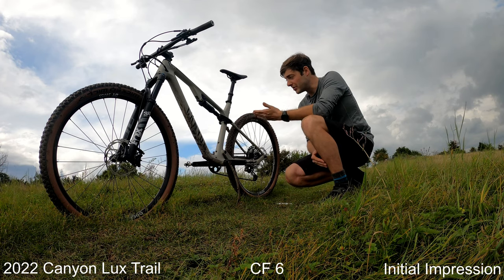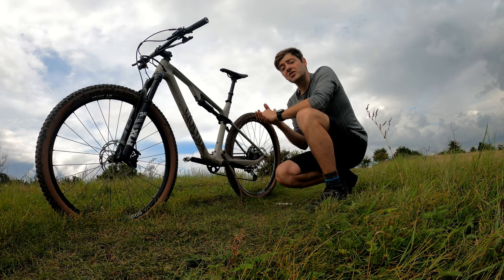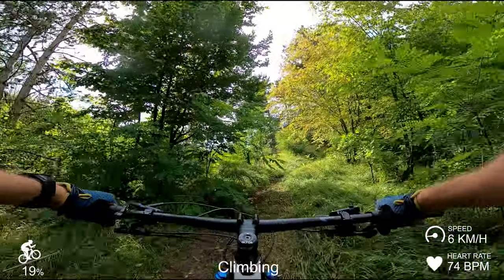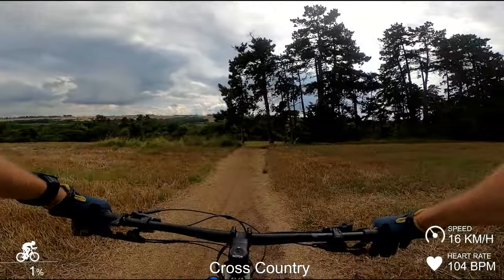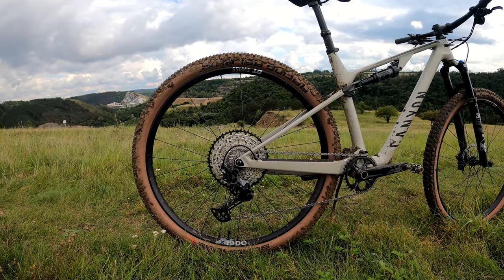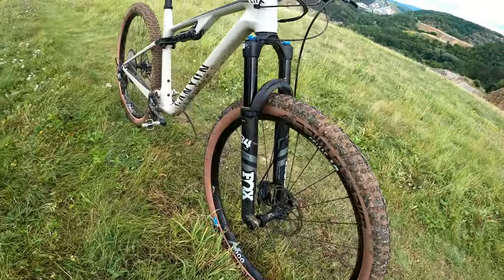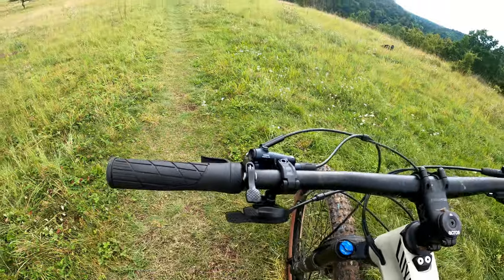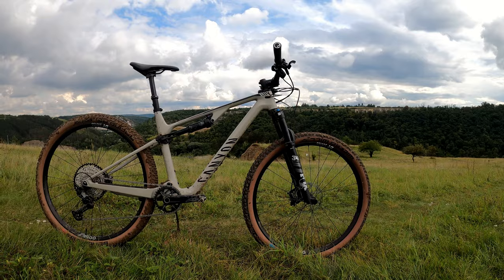2022 Canyon Lux Trail CF6 | First Ride | Trail Comfort Without Compromise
First ride on the freshly built canyon lux trail cf6. So far, it blows my 2019 Epic Evo out of the water. I never imagined that a bike at this price point could make me feel so comfortable on tough trails. I cannot wait to hit more trails this fall!

00:00 Intro
01:00 Downhill
01:55 Climbing
02:40 XC and Asphalt
03:20 Components